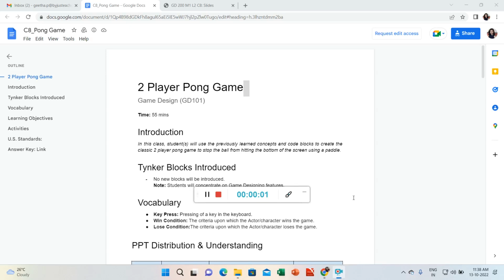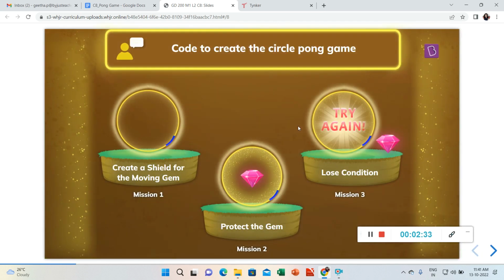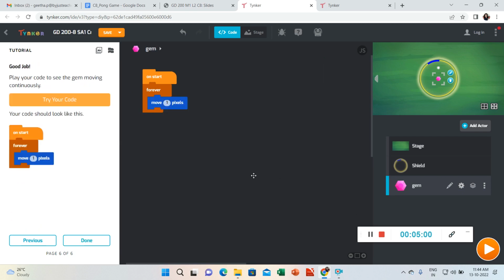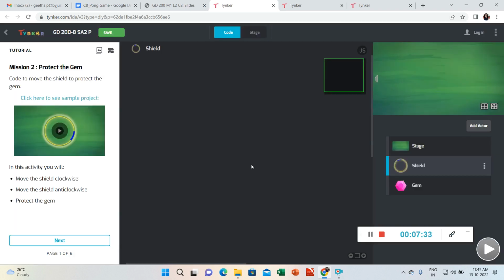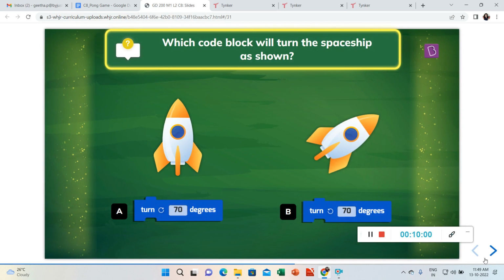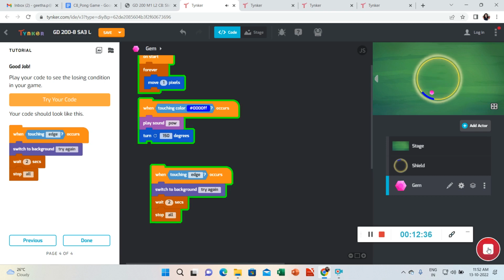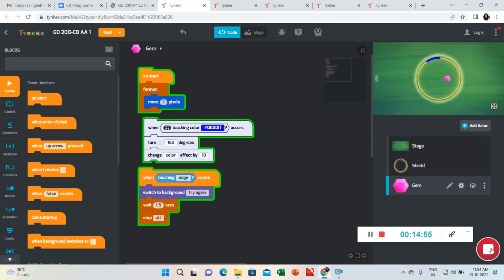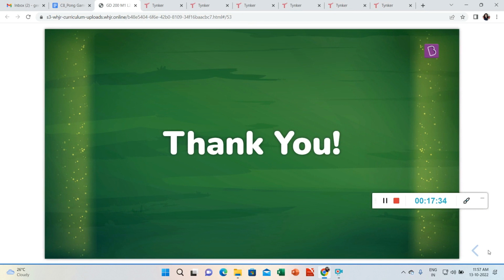Tynker Coding Platform - pong game